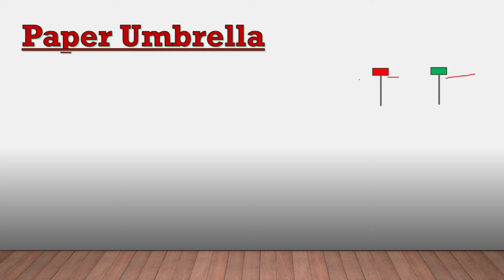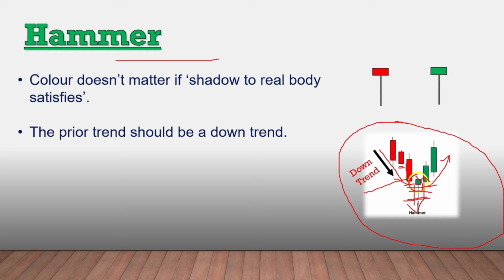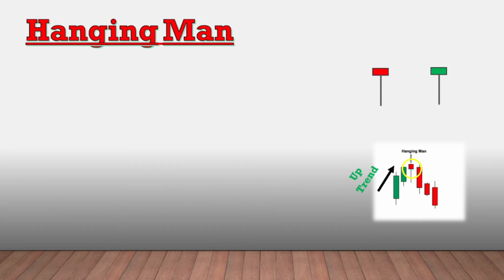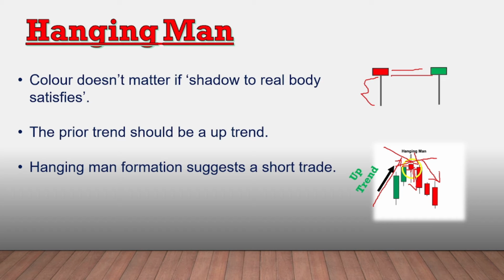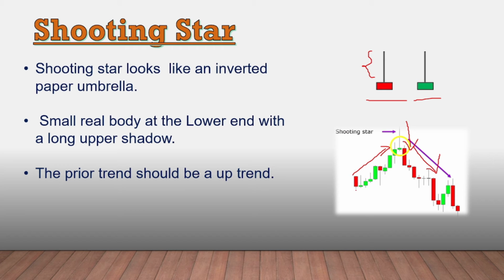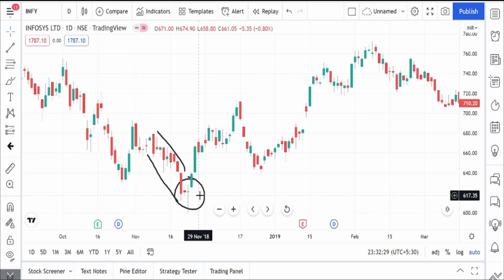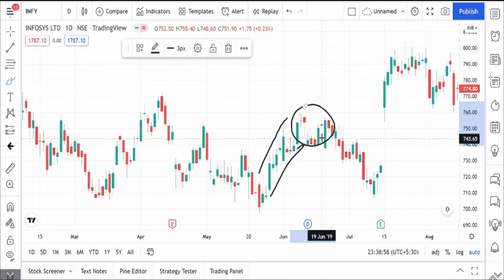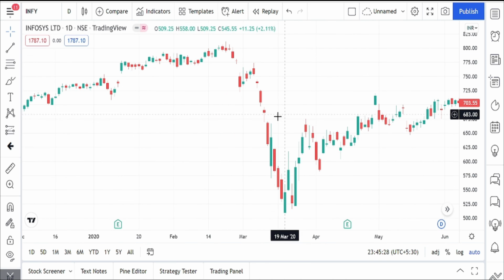BASICS OF CANDLESTICKS | Part-4 | TECHNICAL ANALYSIS | TRADING | STOCK MARKET